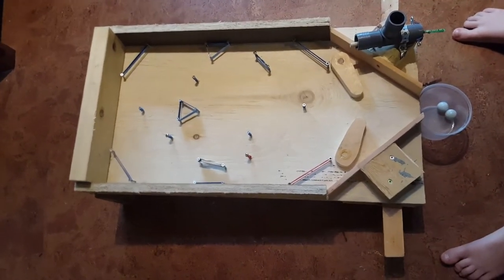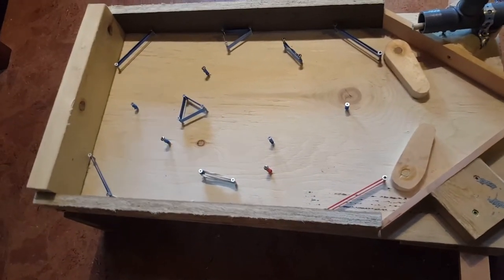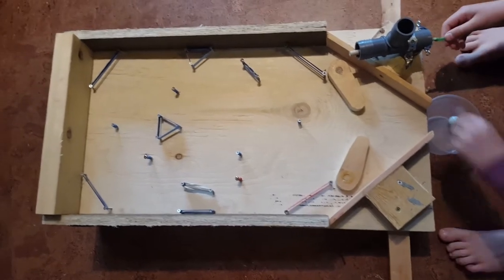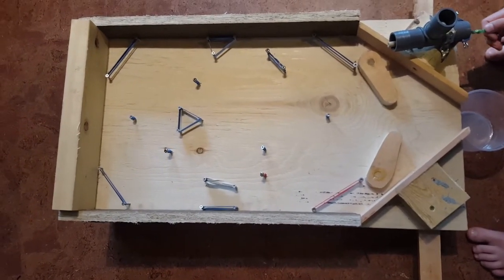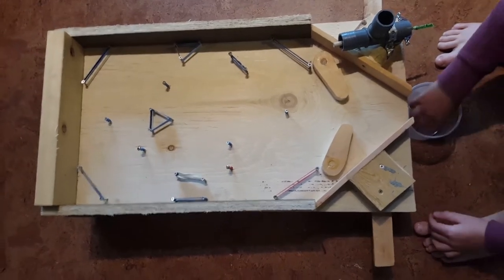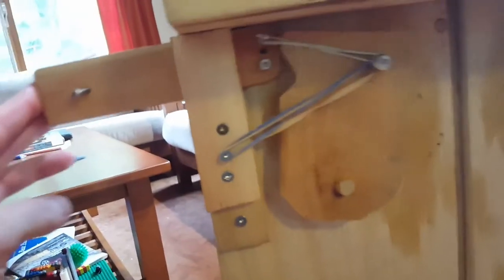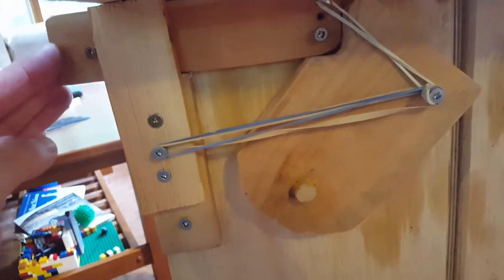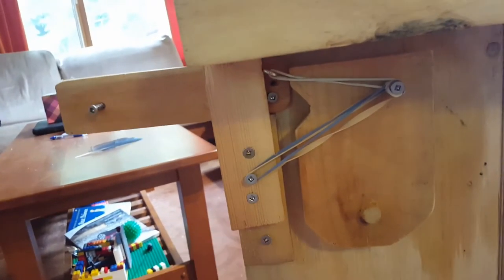DIY Wood Pinball Machine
Home made pinball table out of used wood, screws, rubber bands and pipe.